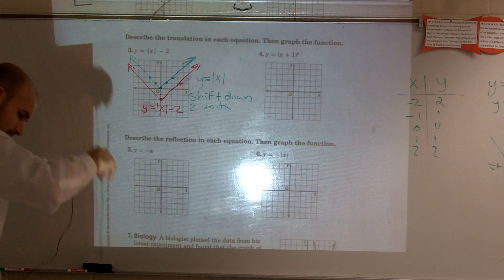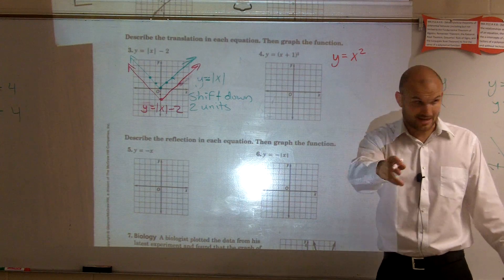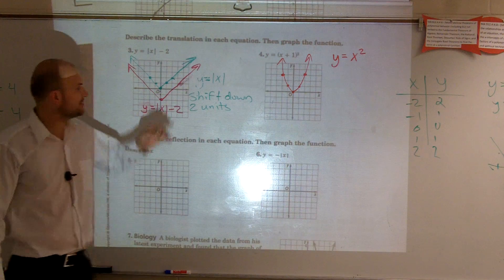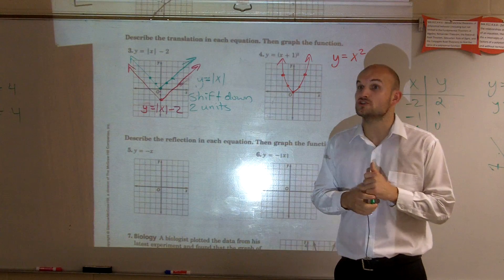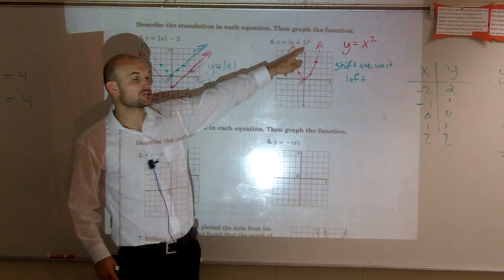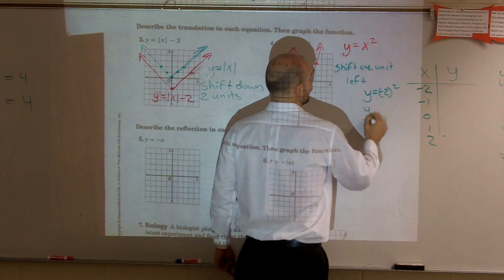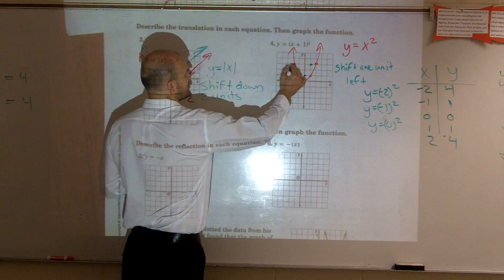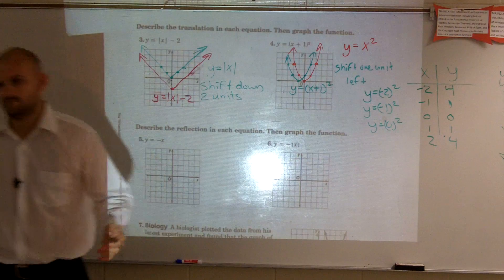Learn how to describe a horizontal translation